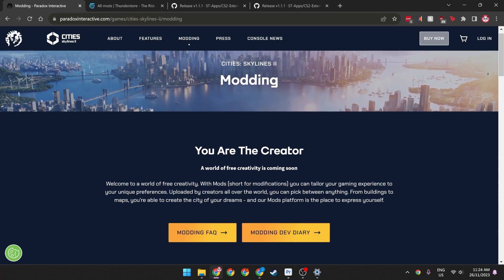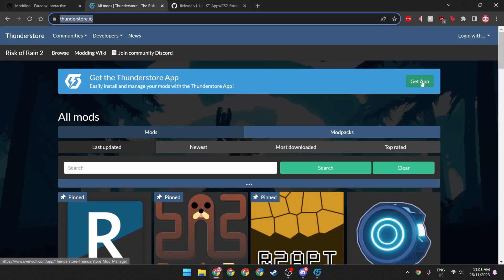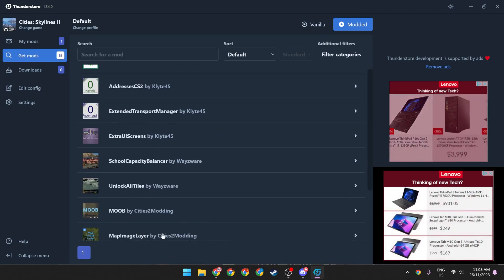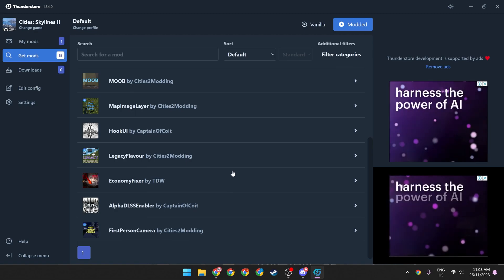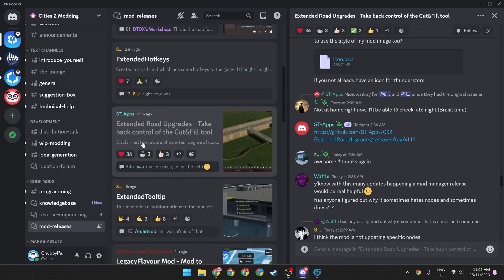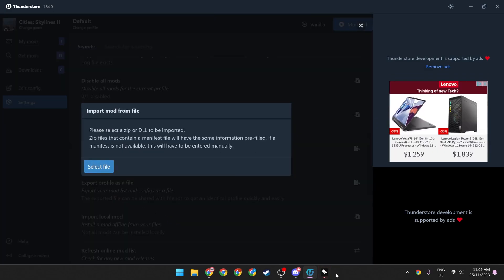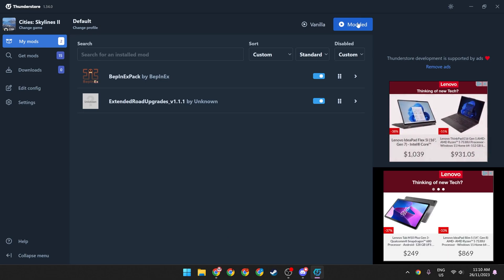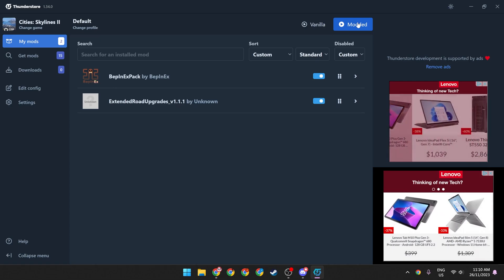How to INSTALL MODS! | Cities Skylines 2 Quick Tip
🚀 Elevate your Cities Skylines 2 gameplay with this comprehensive modding tutorial! Discover how to enhance your city-building experience using the unofficial mod launcher and the rich resources of our community.

🌟 In this video, you'll learn:
- How to use Thunderstore to find and install essential mods like BepInEx 5.
- Tips for downloading and installing exclusive mods from the Discord community.
- Easy steps for importing local mods and ensuring a smooth modding experience.